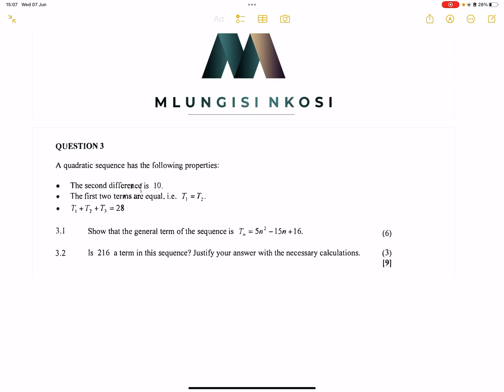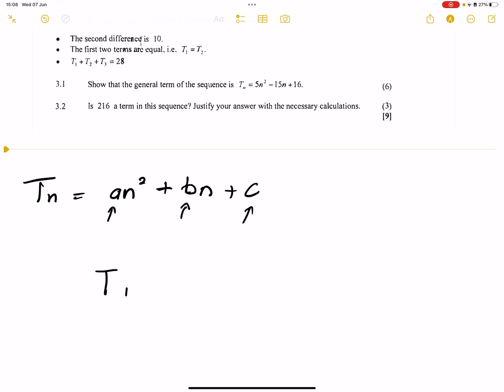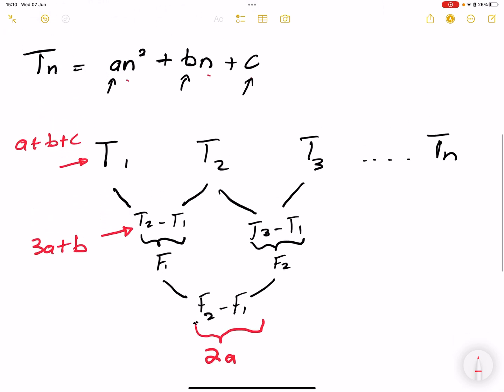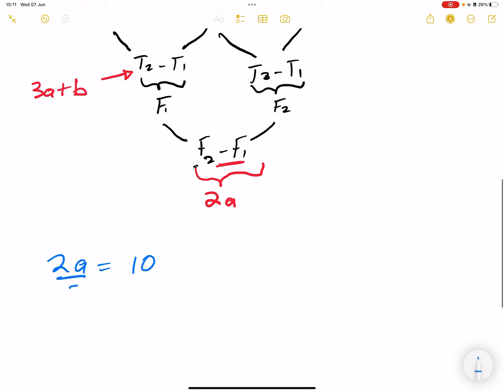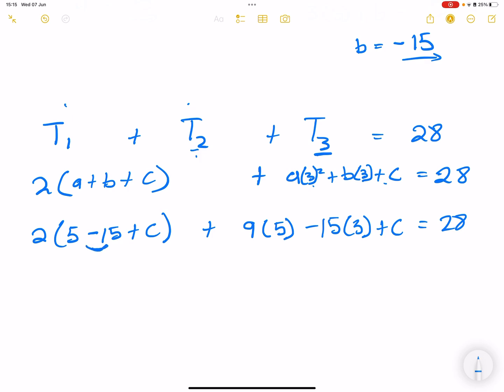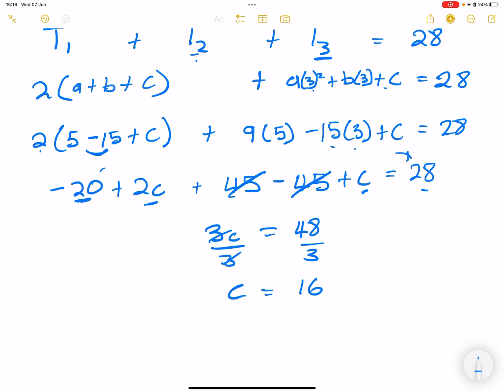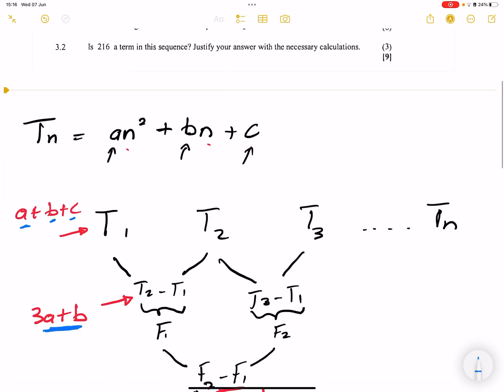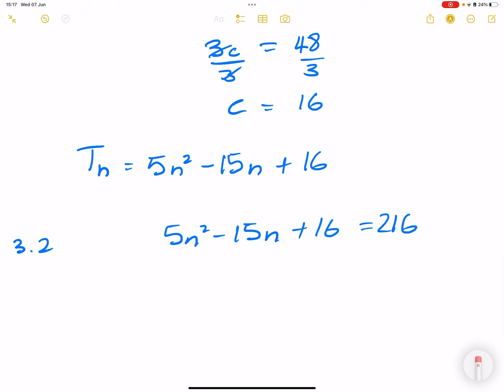Grade 12 - Revision | Quadratic Sequence | May 2023 | Question 3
Memo walkthrough for the November 2023 Exam